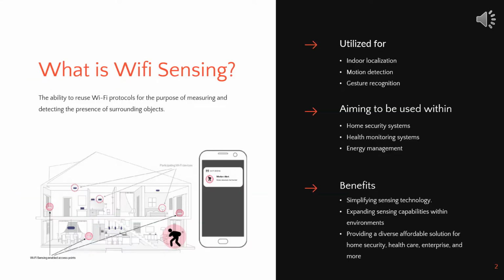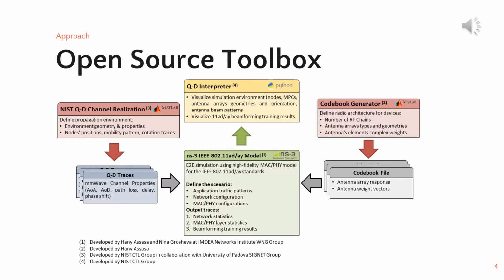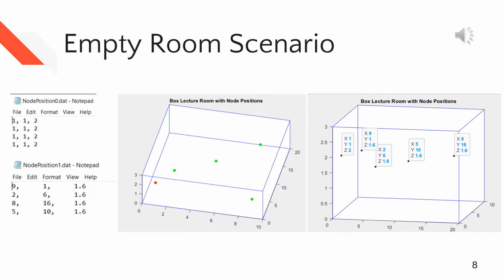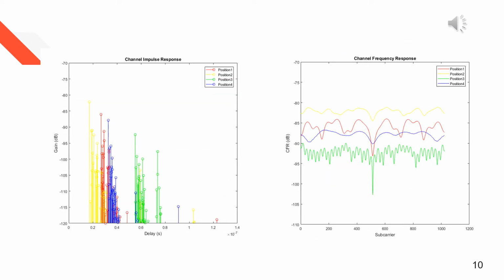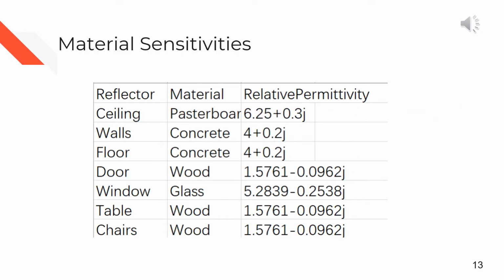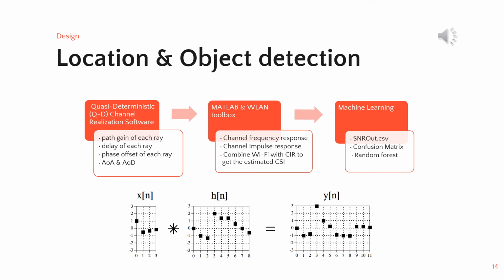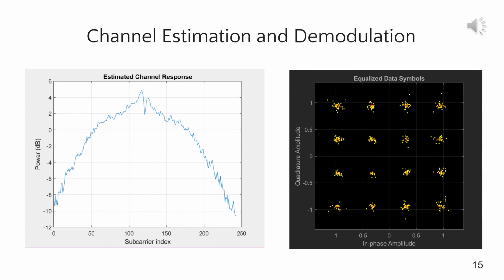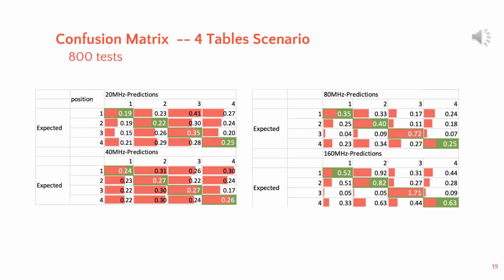ECE Team 2208 Senior Design Video